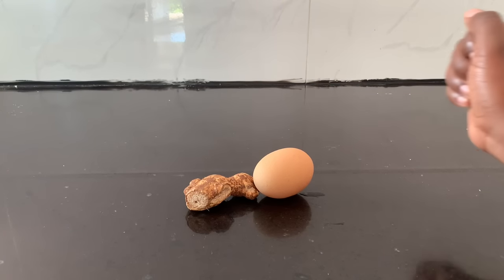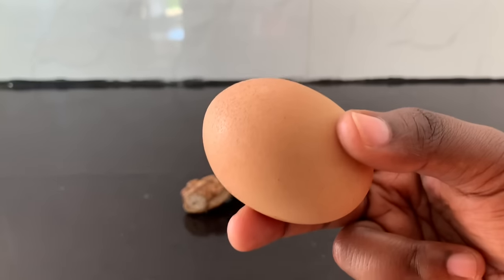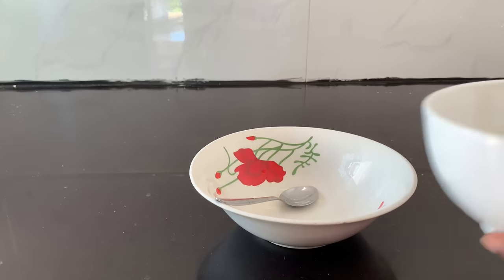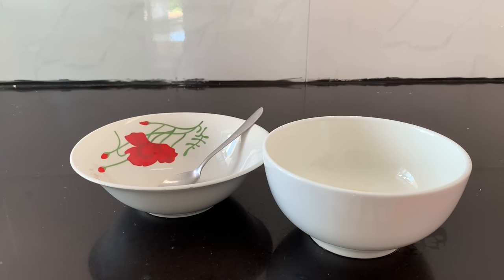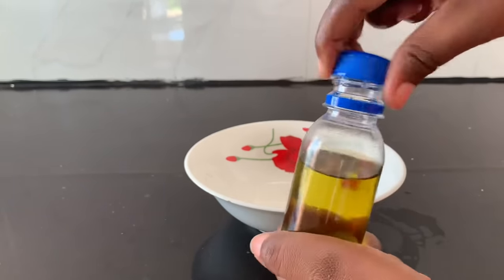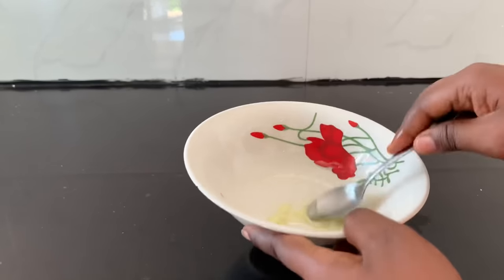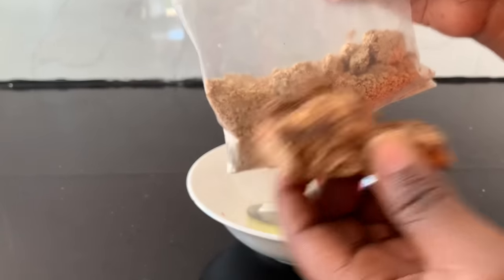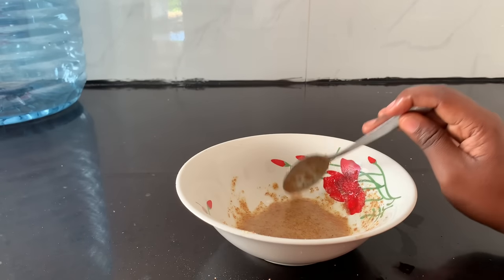Gain the weigh to the right place for 5 days with only egg